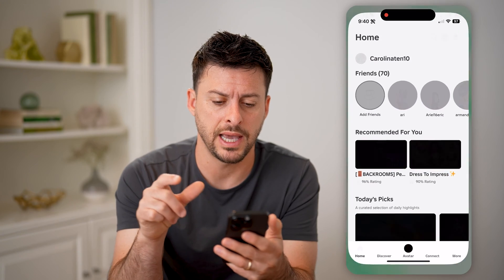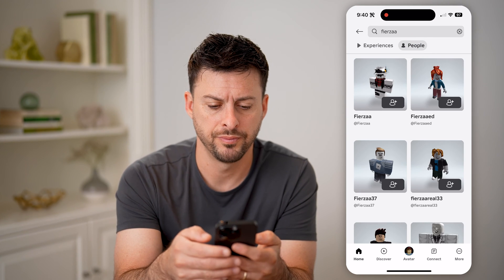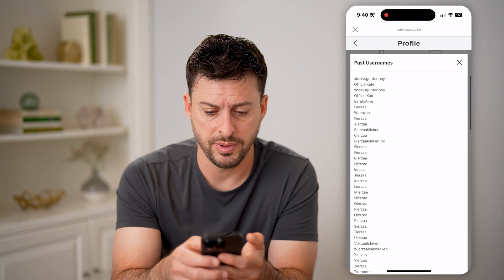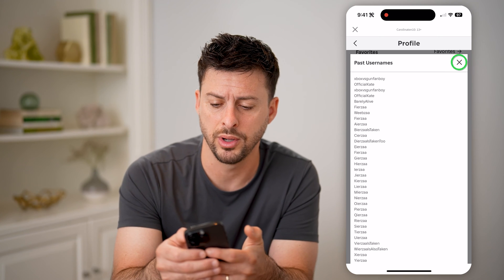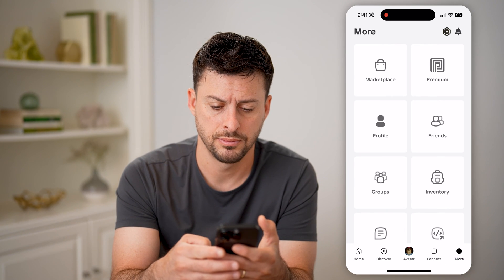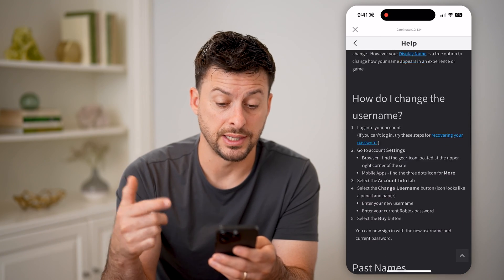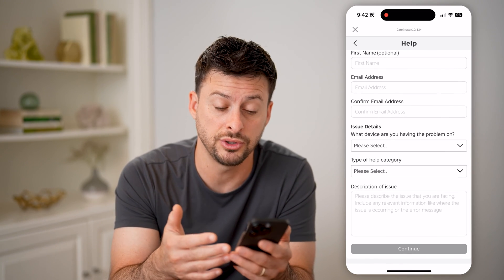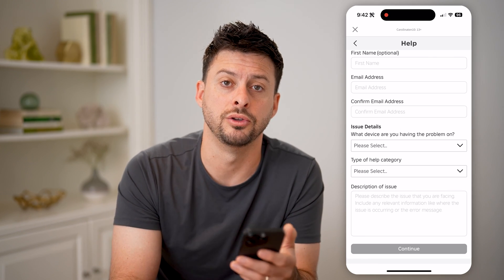How To Check Previous Usernames On Roblox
Here's how to find any old or previous usernames on Roblox if you want to switch back to a past one or are just curious.